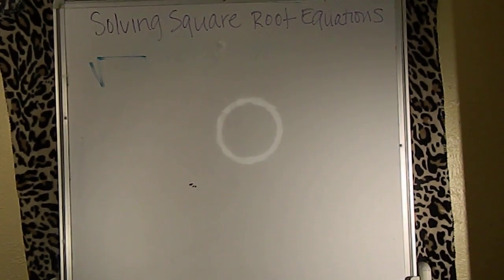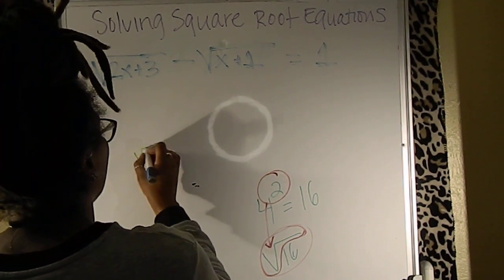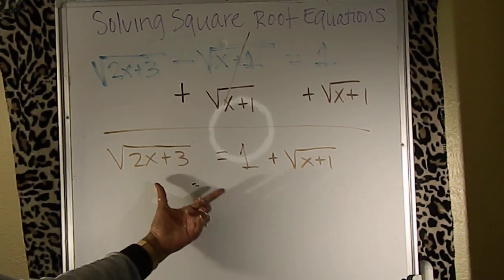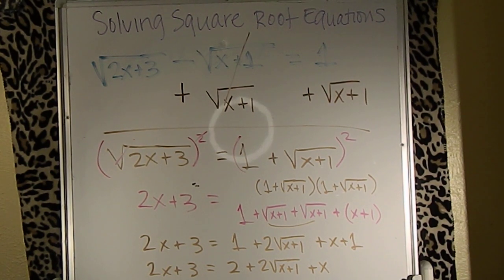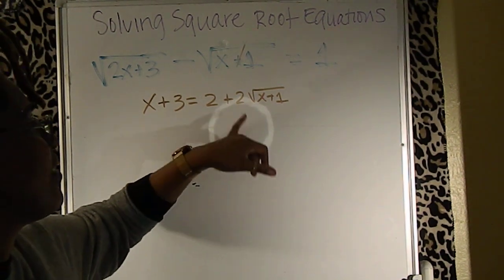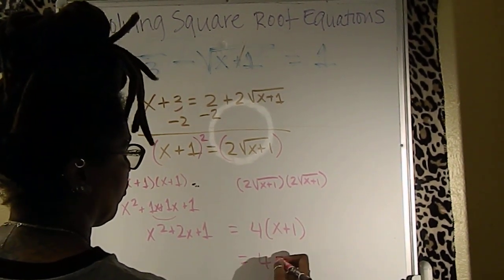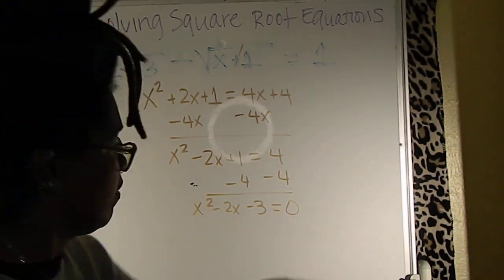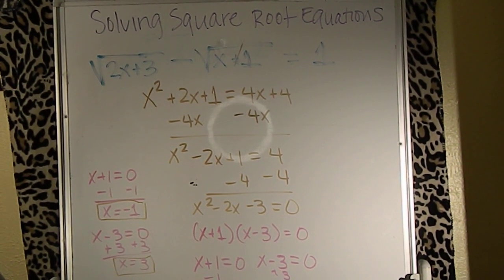Solving Square Root Equations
Hey everyone! This video is from home so you get to meet my man and my youngest daughter and hear me yelling at them, lol! My whiteboard is small, but it's what I have here at home so hopefully you still get the drift.
Remember - be attentive to the patterns in math, and every operation has an inverse! If you are combining like terms on the same side of the equals sign then you are NOT using the additive inverse. ONLY when you move across the equal sign. And keep going until you have no more radical terms.